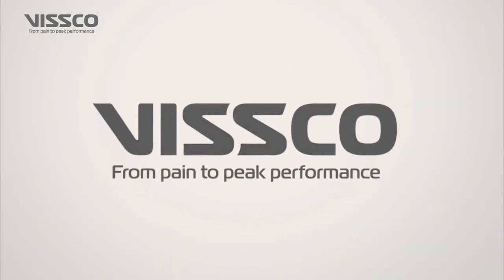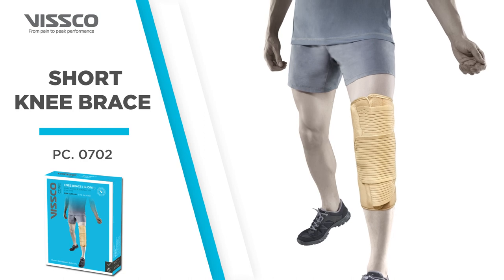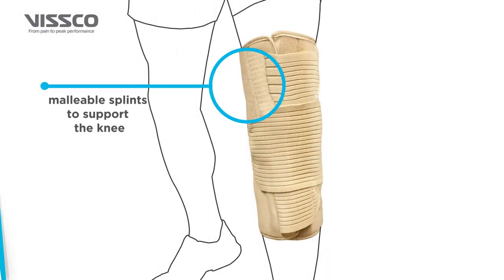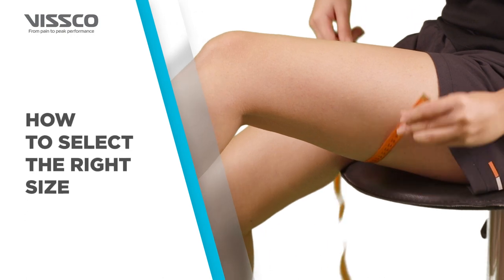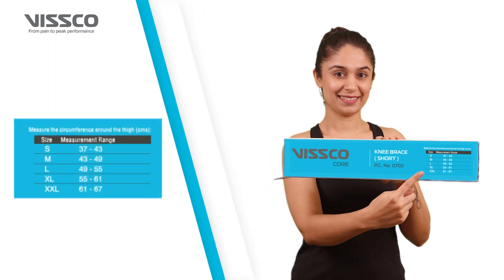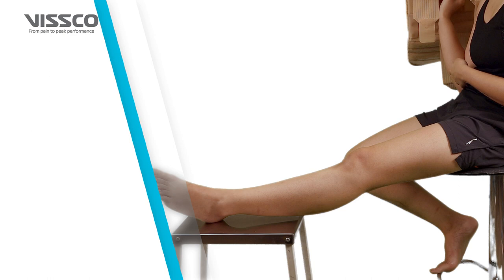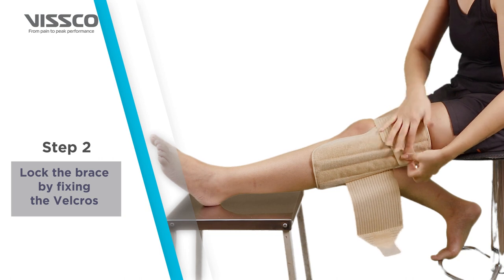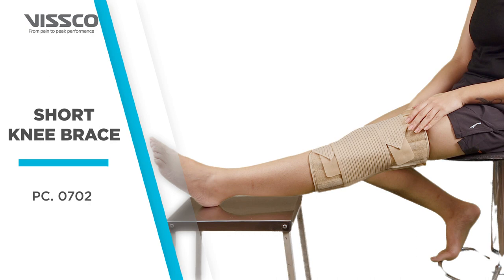How to Wear and When to Use a Knee Brace | Vissco Knee Brace - Short (14" Brace)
In this video, we'll show you how to wear and when to use a Vissco Knee Brace - Short (14" Brace). We'll discuss how to properly fit it and when to use it.

Knee Brace - Short (14" Brace) (PC :0702)

This Knee brace can be used in cases like knee fracture, Knee sprain, Knee strain, Post knee surgery, post ACL repair, Post patella dislocation, Protection of knee joint in an emergency.

SCIENTIFIC DESIGN
Scientifically designed to support the knee post-surgery and aid in preventing injury. Relieves pain due to ligament or muscular injuries. Designed with two elastic straps above the knee and two straps below the knee.